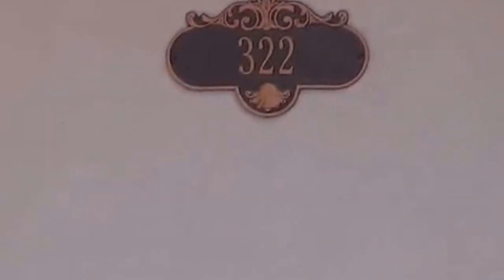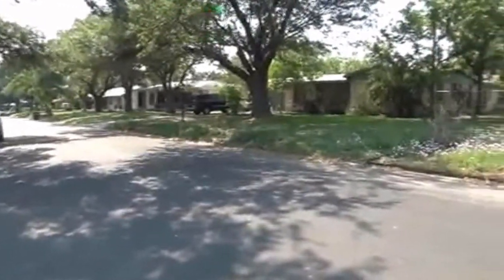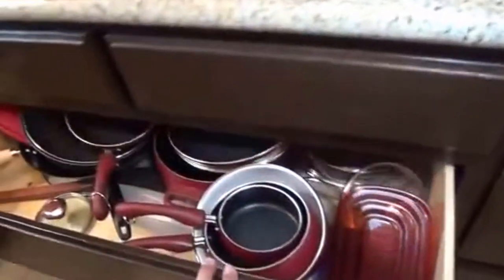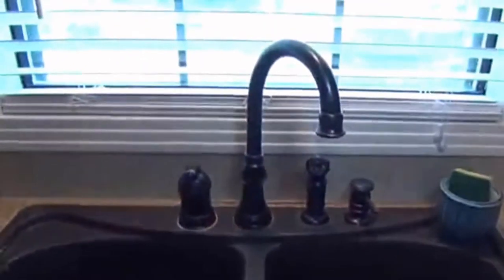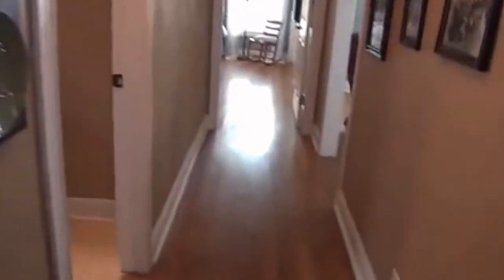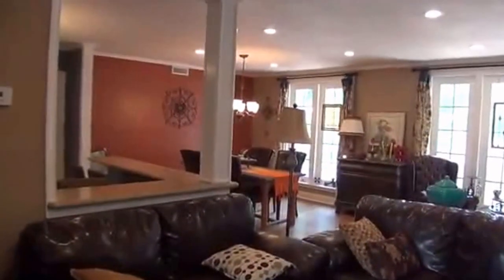"House for Rent in San Antonio" 2BR/2BA by "San Antonio Property Management"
There is no other "House for Rent in San Antonio" as lovely as 322 Beverly Drive, San Antonio, TX 78228! It features granite counter tops and breakfast bar, custom cabinets, gas stove, recessed lighting, beautiful refinished original hardwood floors, and central A/C installed. The second living area could also be a study. Master bath has double shower heads and controls with seat. Vanities and water saver commodes have been updated. There is also a large patio which is perfect for entertaining guests. You won't find another house like this in the neighborhood.

7217 Bandera Rd, San Antonio, TX 78238, USA